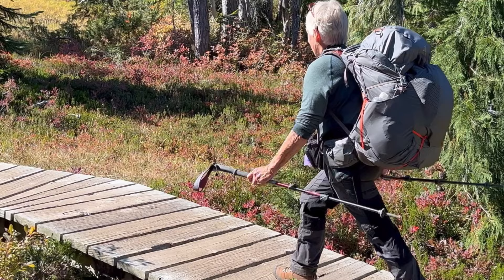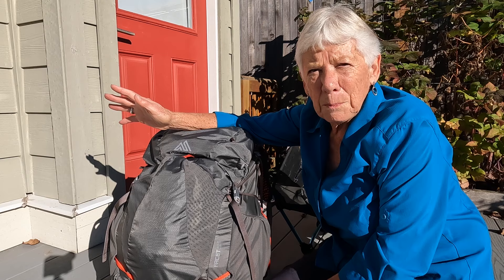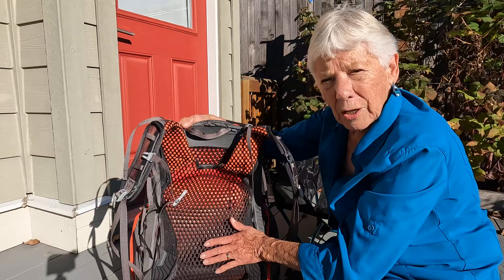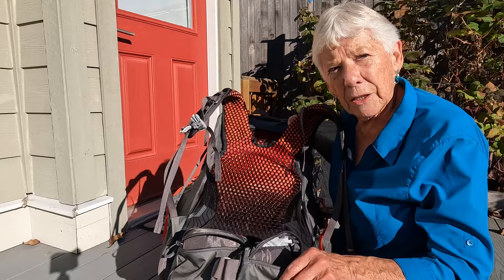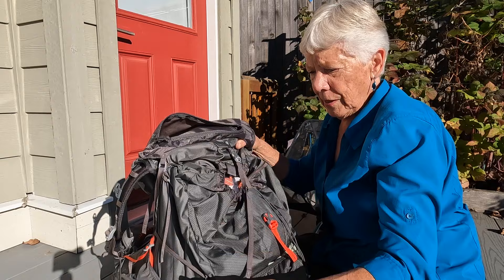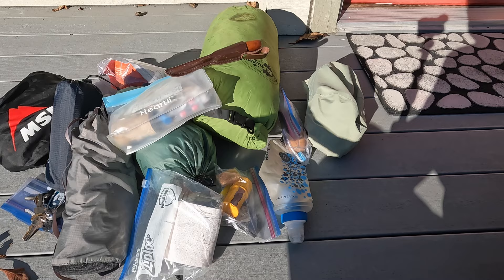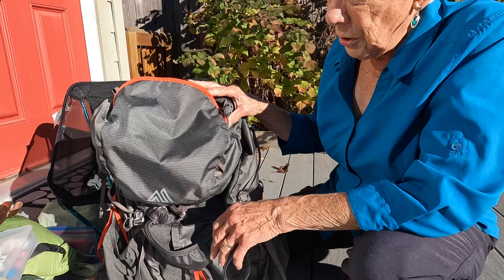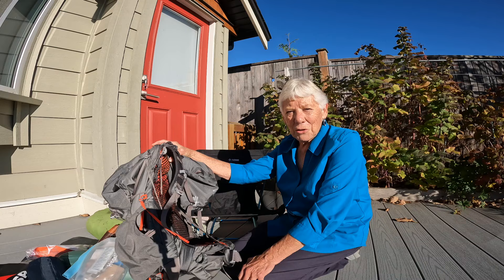Ultra Light Backpack for Women-Gregory Facet 55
This summer I purchased a new light weight backpack. Wt-2.4 lbs. What a fabulous difference this has made for me. I am a smaller and older woman and really needed to make some changes in my gear in order to continue enjoying the outdoors. The Gregory Facet 55 worked for me. I will share my opinion and thoughts with you re this new gear.